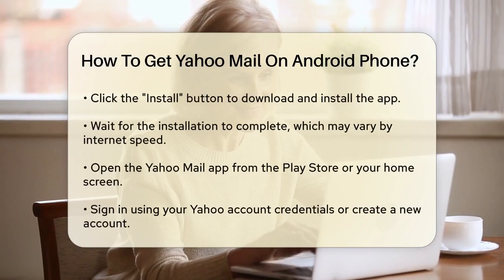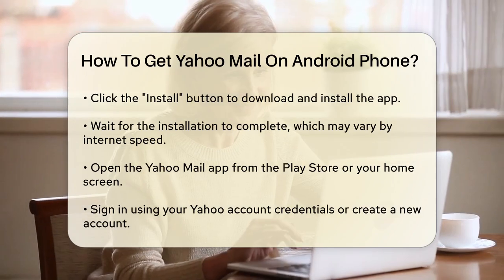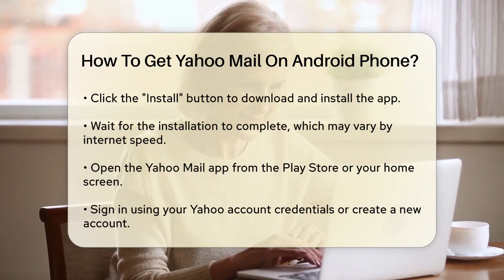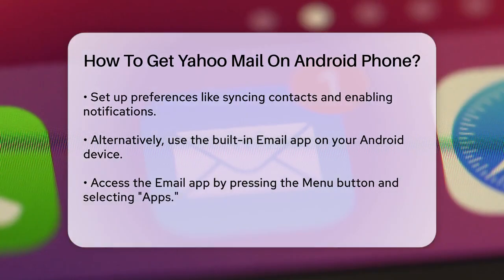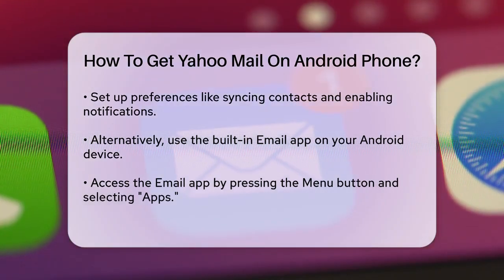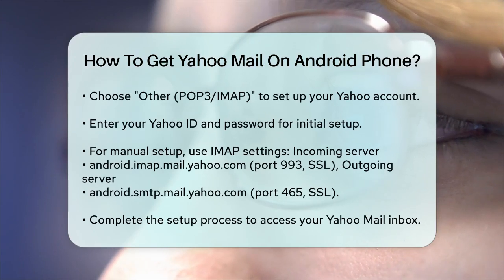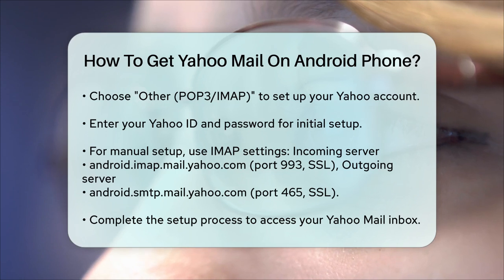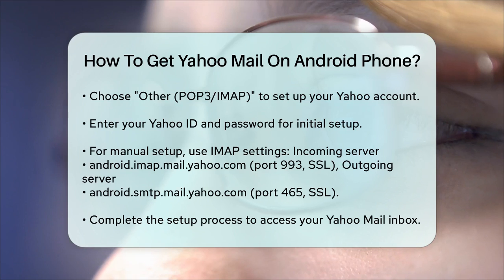How To Get Yahoo Mail On Android Phone? - TheEmailToolbox.com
How To Get Yahoo Mail On Android Phone? Are you looking to access your Yahoo Mail conveniently from your Android device? In this video, we will guide you through the simple steps needed to set up Yahoo Mail on your Android phone. You'll learn how to find and install the official Yahoo Mail app from the Google Play Store, ensuring you have the latest version for optimal performance.

After installation, we’ll walk you through the sign-in process, including how to create a new Yahoo account if you don't already have one. You’ll also discover how to customize your app settings, such as syncing your contacts and managing notifications, to tailor your email experience to your preferences.

If you prefer to use the built-in Email app instead, we’ll provide instructions for setting up your Yahoo Mail account there as well. We’ll cover the necessary server settings to ensure a smooth setup process.

Whether you choose the Yahoo Mail app or the built-in Email app, you’ll be able to manage your inbox, read and reply to emails, and stay connected while on the go. Don’t miss out on this essential guide to managing your Yahoo Mail efficiently.